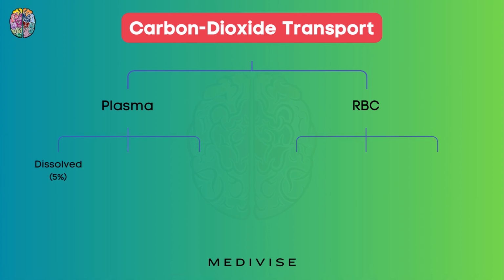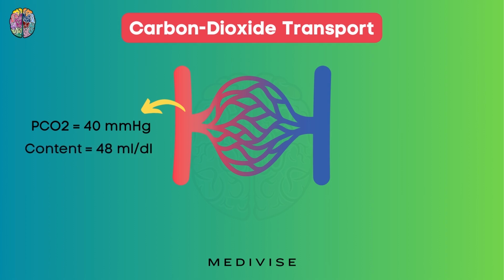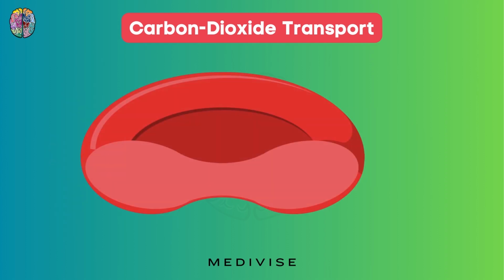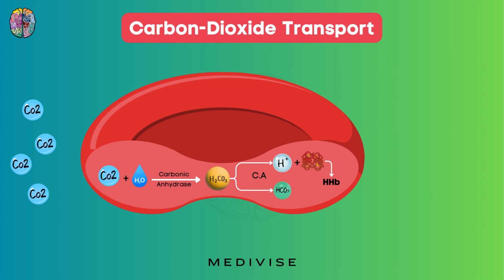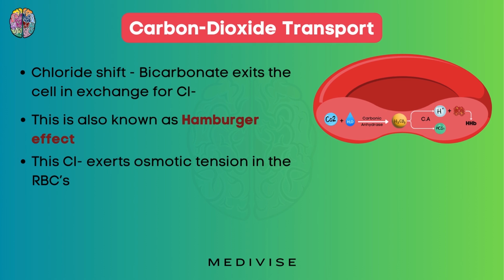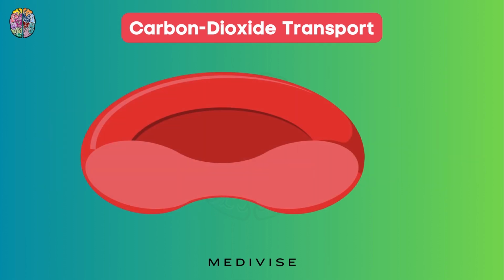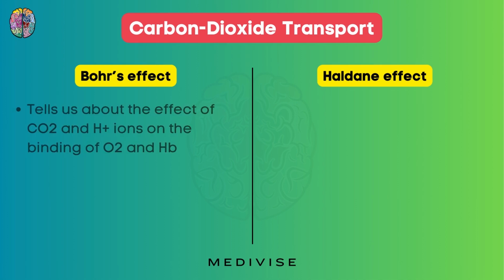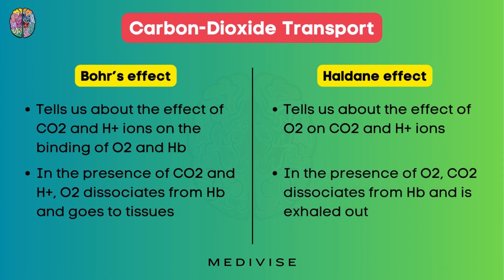Carbon Dioxide Transport | Respiratory Physiology | NEET-PG / NExT